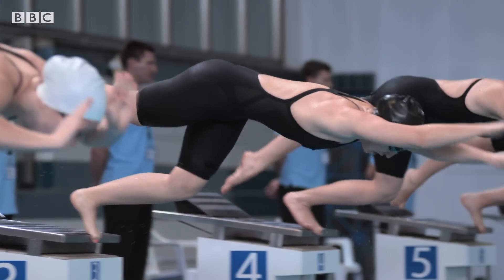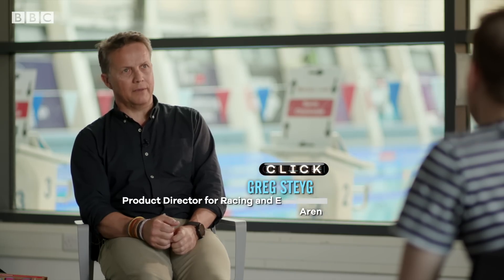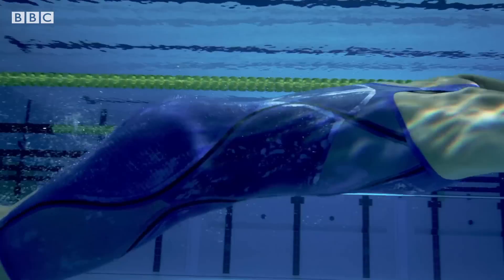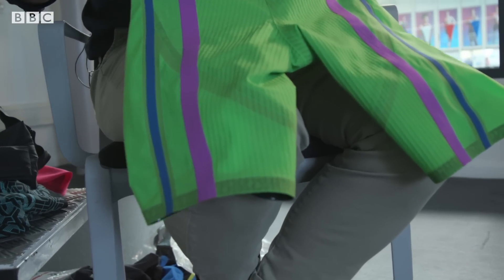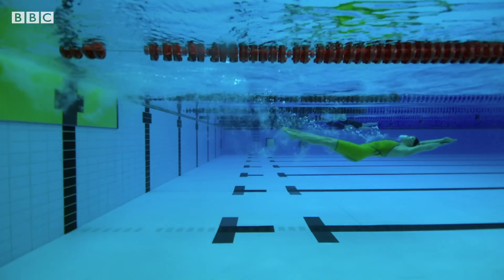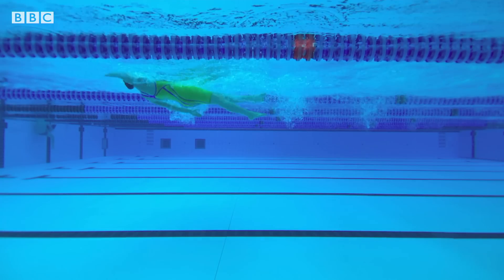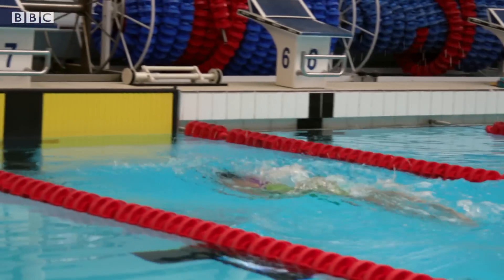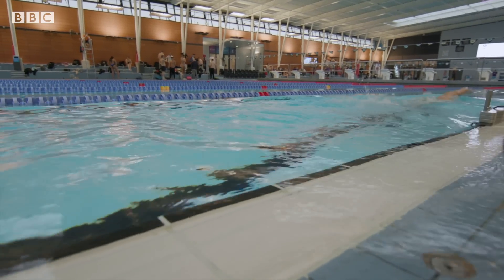The technology behind elite-level swimming suits | BBC News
How much does your swimming costume affect your performance?

BBC Click looks at the latest technology in elite-level swimsuits.